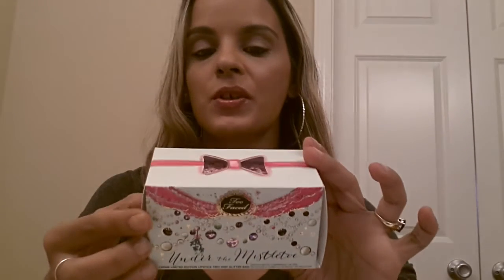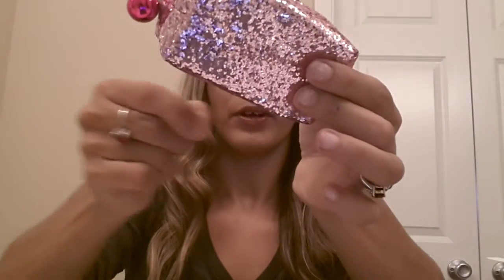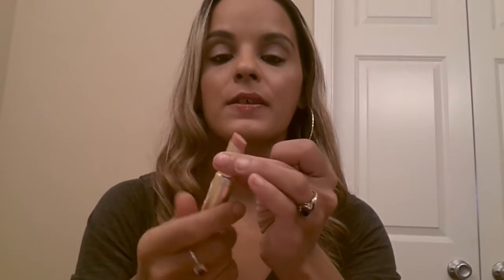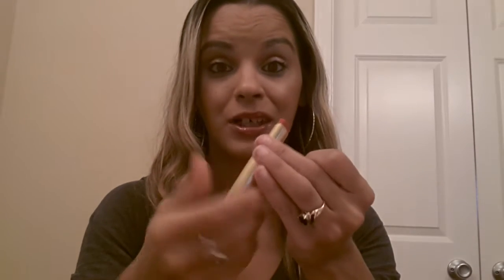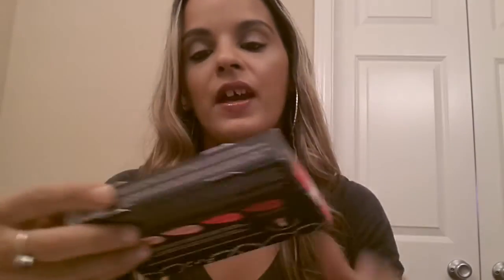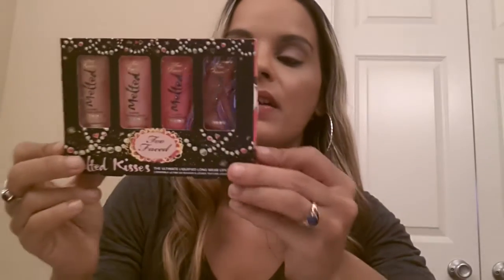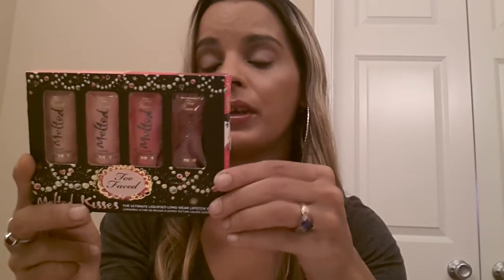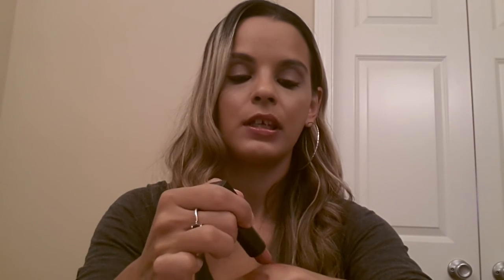Sephora VIB Haul part 1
Hello everyone this is part 1 of my Sephora VIB shopping trip Hope you enjoy it, Nars , Bite beauty Too faced Kat von D have a great day please subscribe thanks for watching